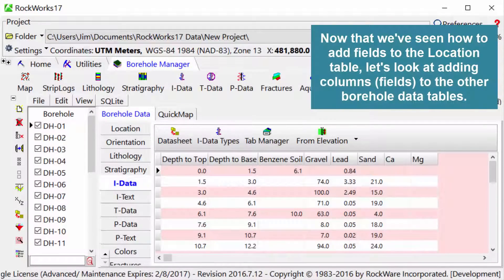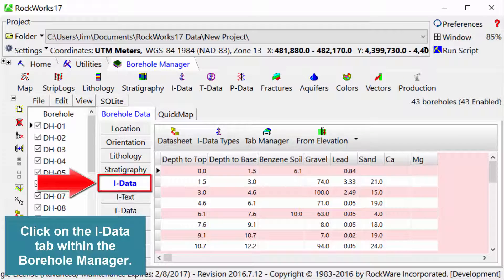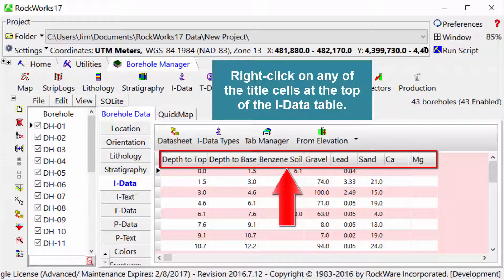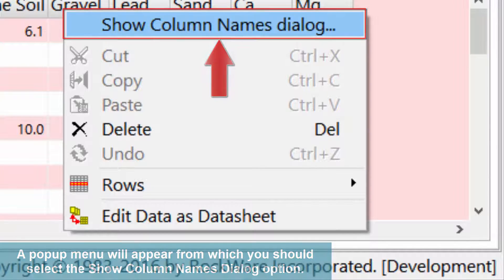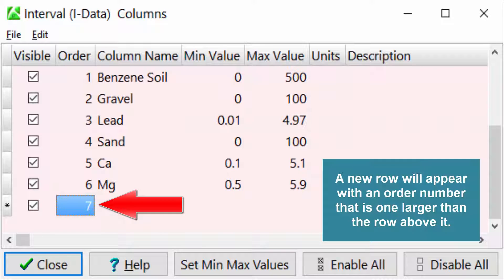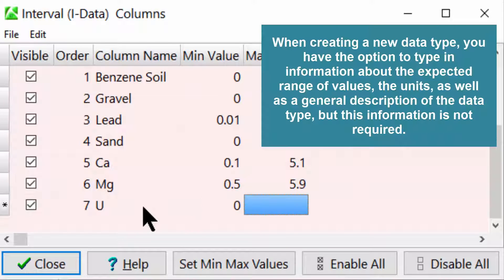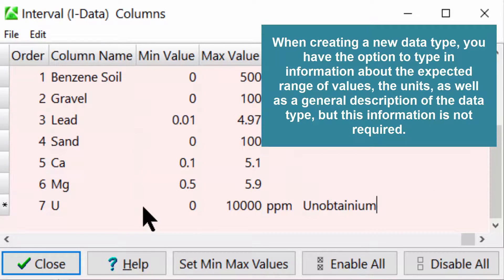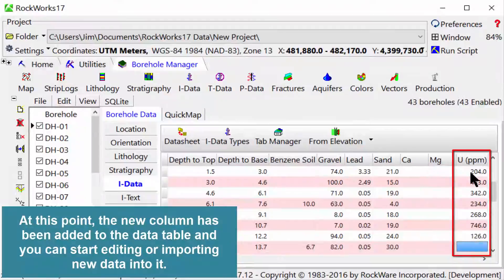(RTE 1.7) Adding Columns to Borehole Data Tables